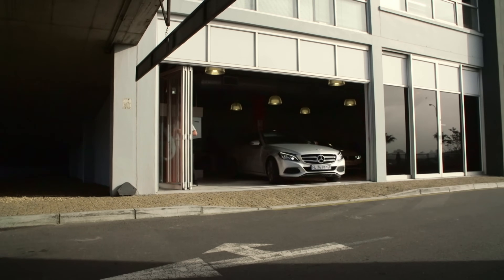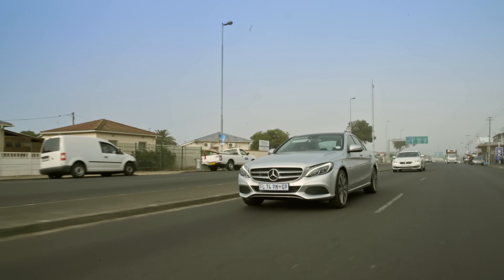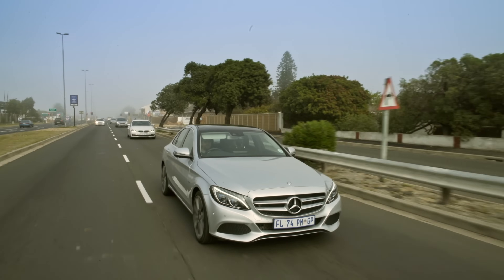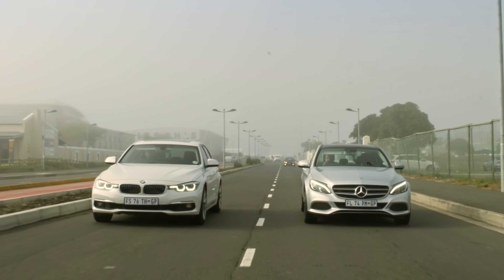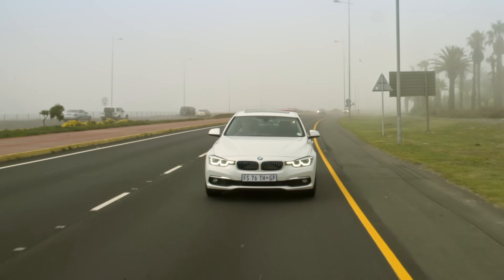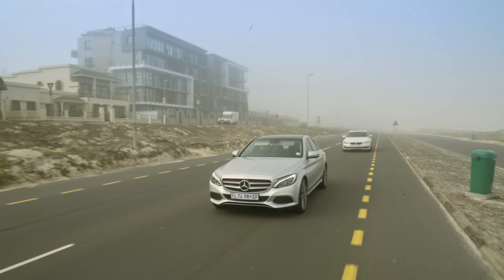BMW vs Mercedes - Hybrid vs Hybrid - Electric Range Challenge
Although petrol-electric hybrids are no longer rare in the South African market, plug-in versions (PHEVs) are relative newcomers. What’s more, the BMW 330e and Mercedes-Benz C350e represent their marques’ most compact and affordable PHEV sedan offerings.

Both models feature 2.0-litre turbopetrol engines mated with their manufacturers’ electric motors, batteries and energy recovery systems. Given their similar configurations and target markets, the BMW and Mercedes-Benz are direct rivals, but which one is best?

Because these products are purported to offer commuters the ability to complete significant parts of their daily routes in emission-free electric-vehicle mode, we were keen to see just how far they could travel, on electric power only, from a full charge. Let’s find out.

0:00 Intro
1:15 Contingency Chargers
1:34 Driving Mode
2:01 Mercedes System Update
2:45 Pricing Comparison
3:01 Engine & Hybrid Comparison
3:30 Hybrid Driving Experience
4:31 Hybrid Features
5:12 Energy Consumption
6:04 Key Differences to other BMW 3-Series Models
6:31 Key Differences to other Mercedes C-Class Models
7:22 Destination & Verdict
9:27 Outro